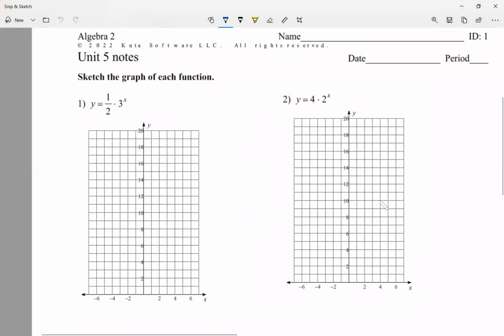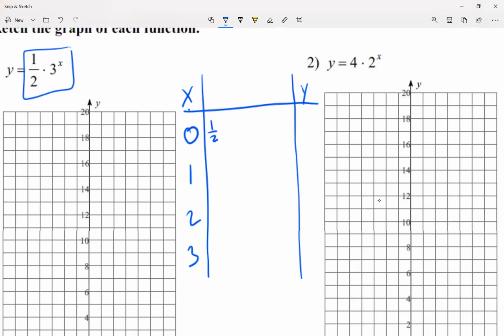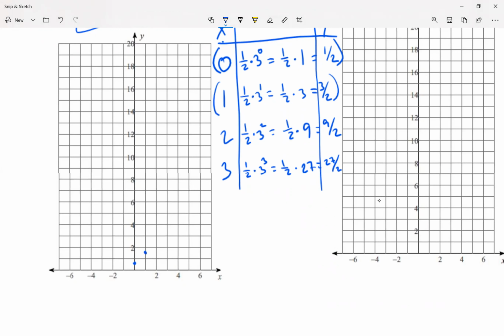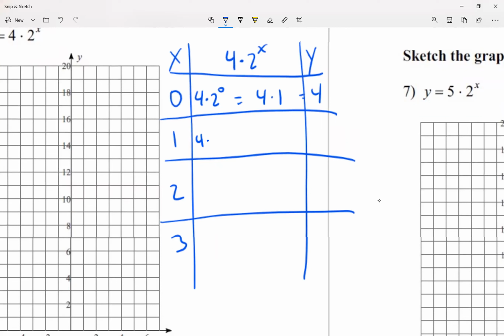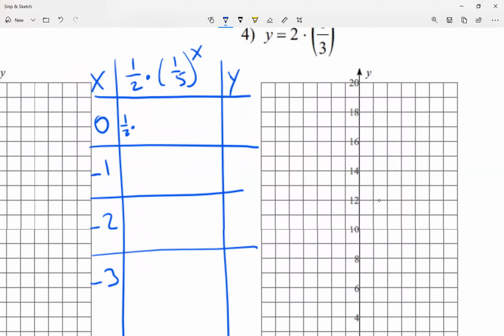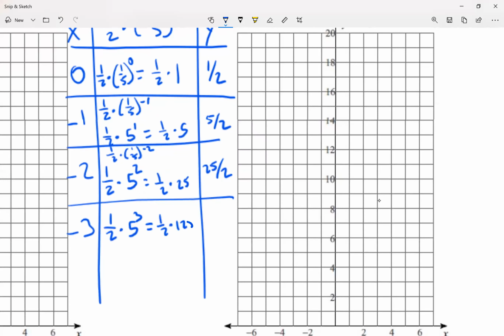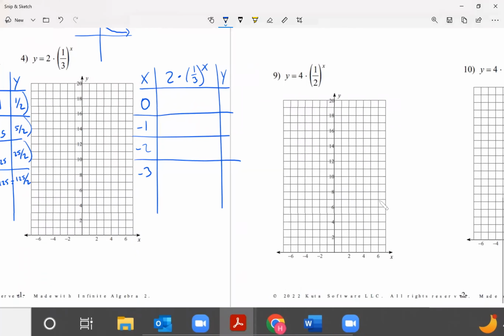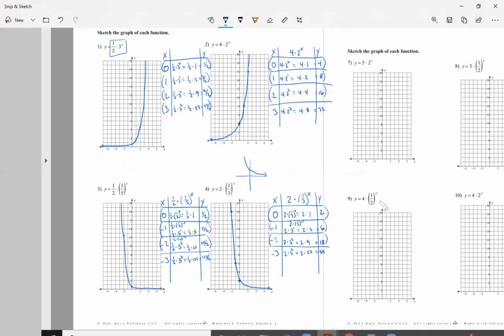Leonzo graph of exponential equations using points